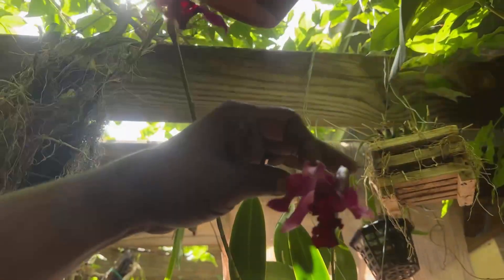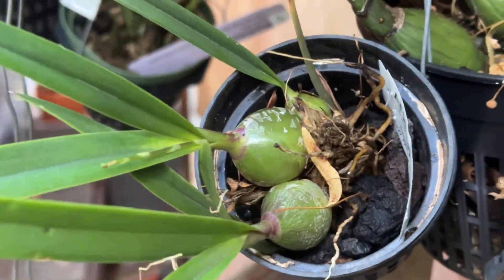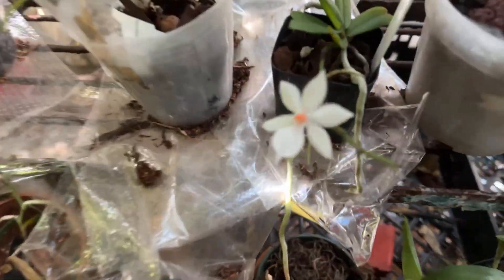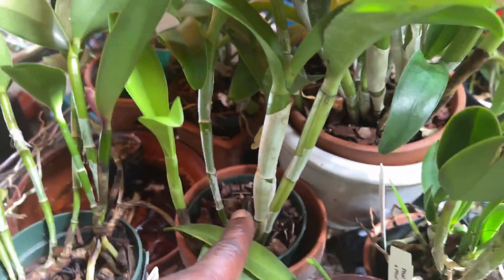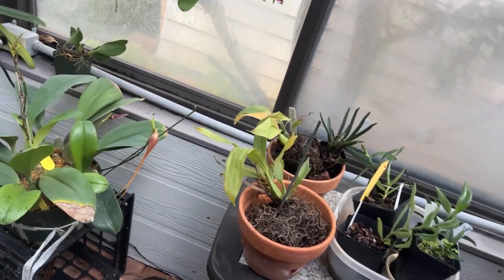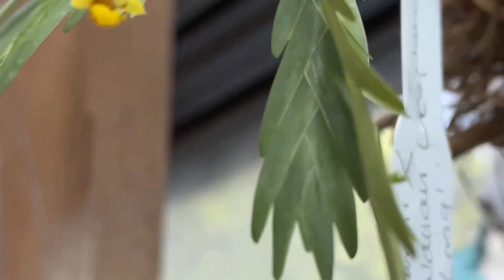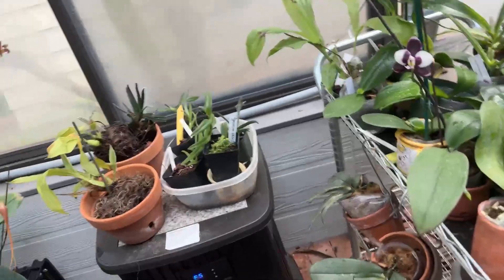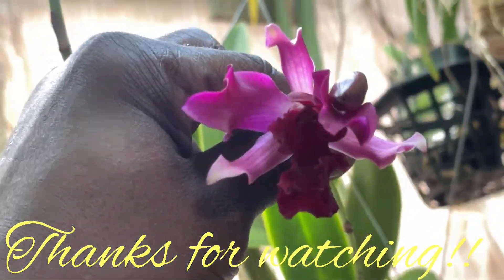SATURDAY ORCHID JUNGLE STROLL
Looking at my orchid jungle.